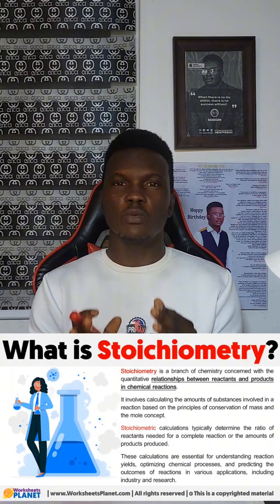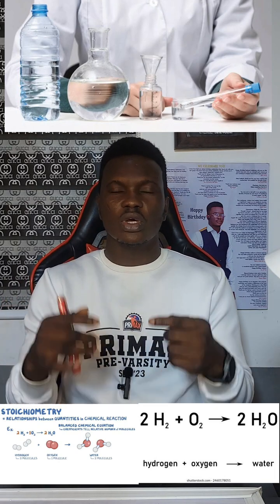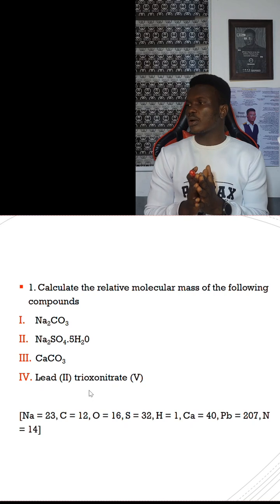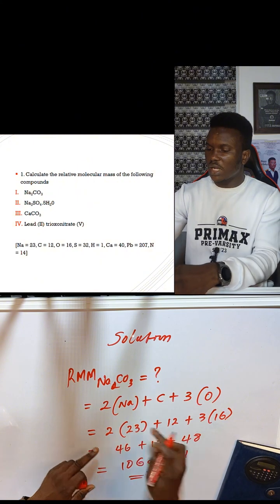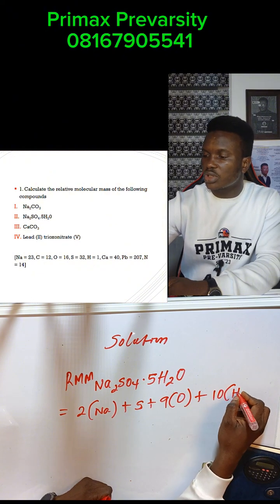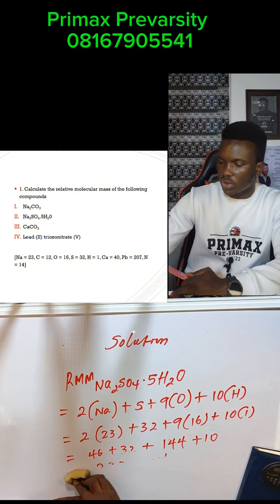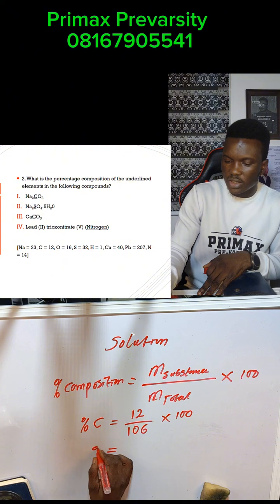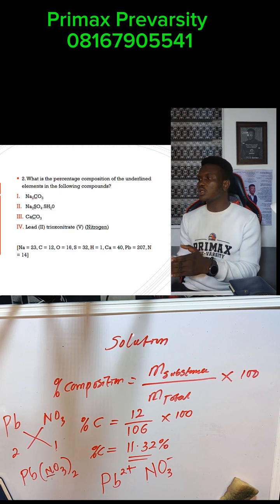Class 1: Introduction to Stoichiometry | Relative Molecular Mass | Percentage Composition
This is the first series of the topic stoichiometry made easy. We will analyze all the principles and solve varieties of questions for better understanding. Get your notes and pen and get the best out of it. JAMB/UTME, WAEC/NECO or A-LEVEL students and other science students can get the benefit.